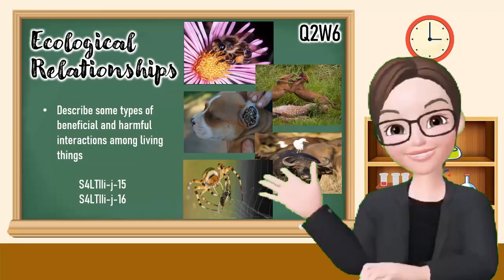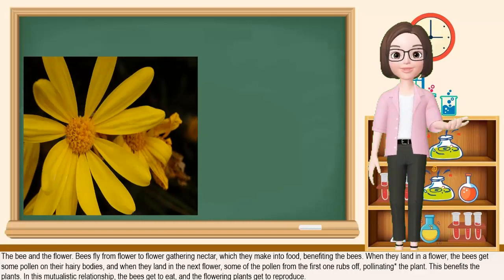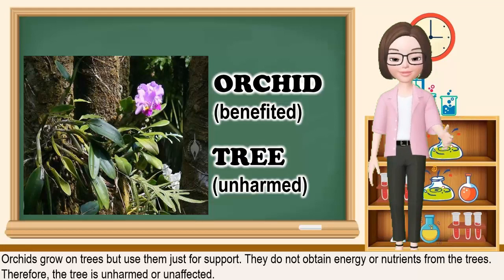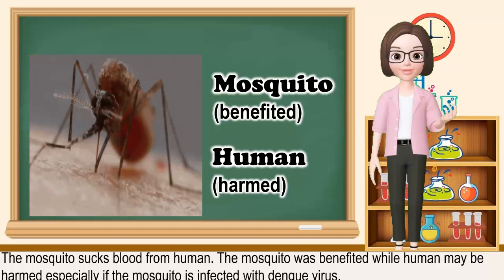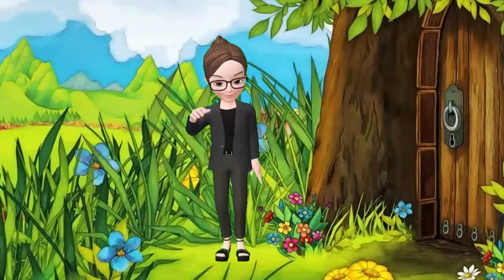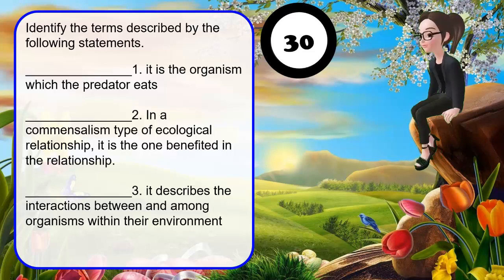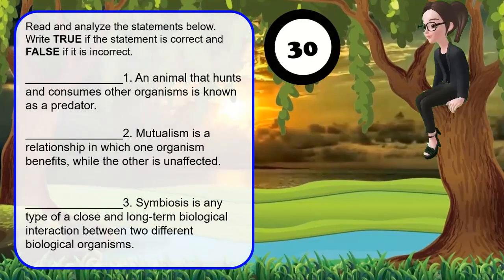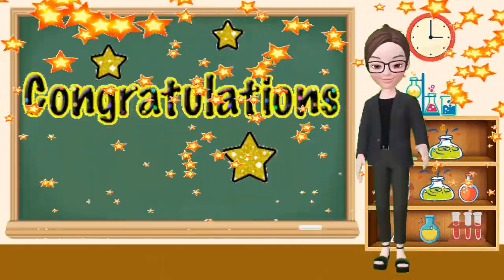SCIENCE IV Q2W6 Describe some types of beneficial and harmful interactions among living things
SCIENCE IV Q2W6 Describe some types of beneficial and harmful interactions among living things (S4LTIIi-j-15, S4LTIIi-j-16)